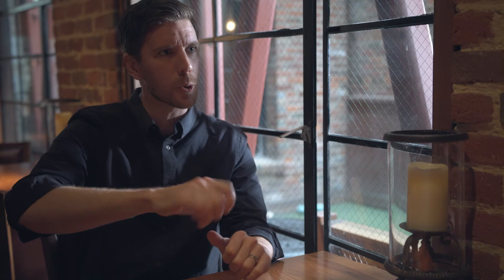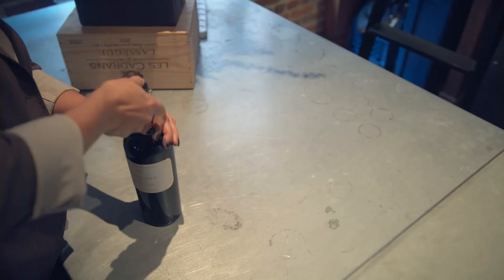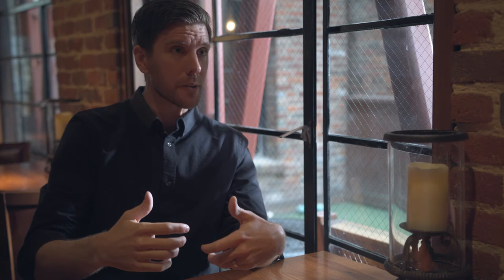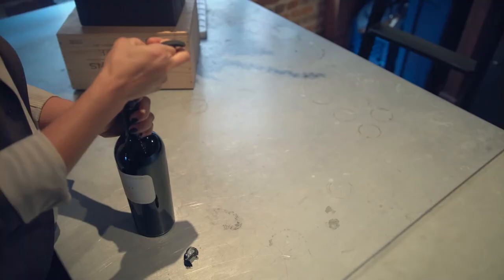Wine Lessons: Learning to Uncork a Bottle of Wine at Hidden Vine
Continue our Wine Lessons series at the Hidden Vine, we learn how to uncork a bottle. While there are several ways to do it,  Tim O'Shea shows us his method.